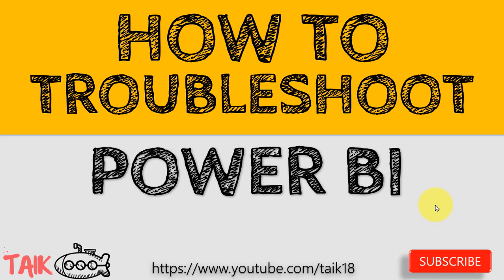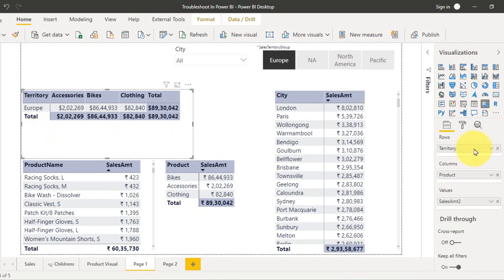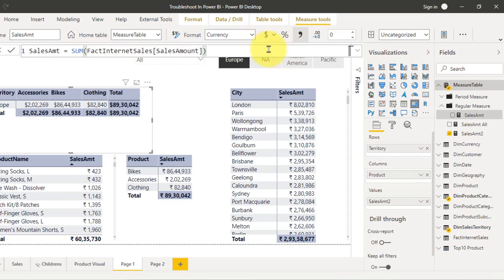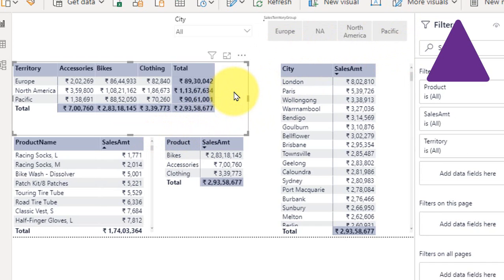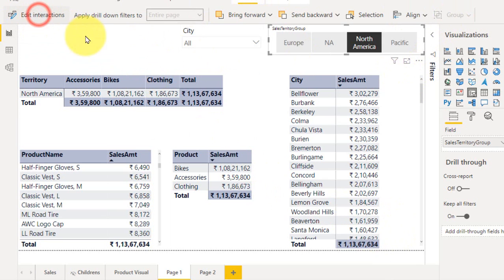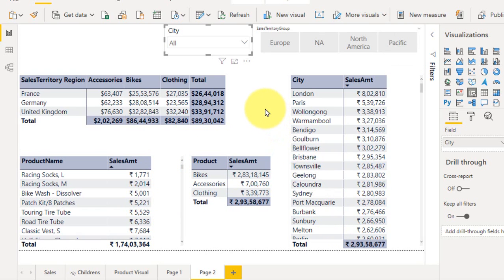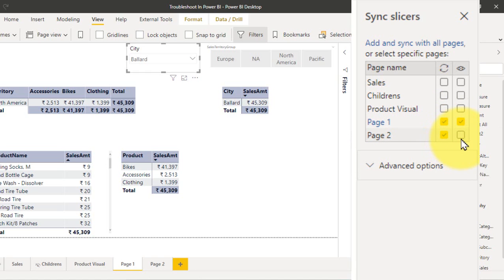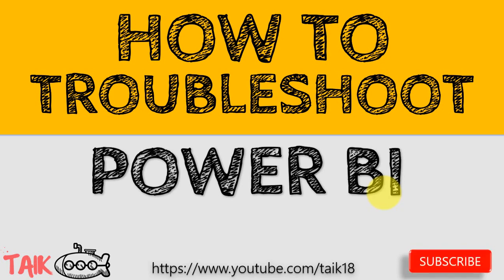How to Troubleshoot Power BI TAIK18 (18-3) Power BI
This video is for those who are into the maintenance job of Power BI report, it is really hard to figure out the calculation without any proper documentation, in this video I tried to explain in detail about the key main steps you need to take in order to dig into a Power Bi report.